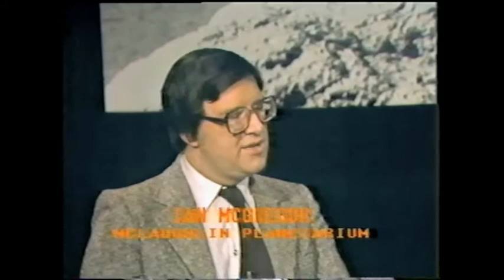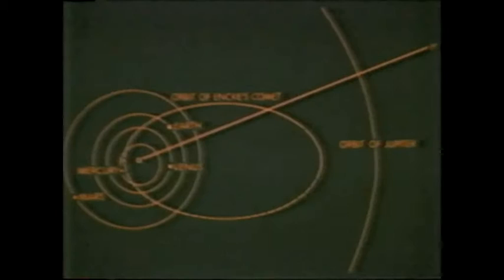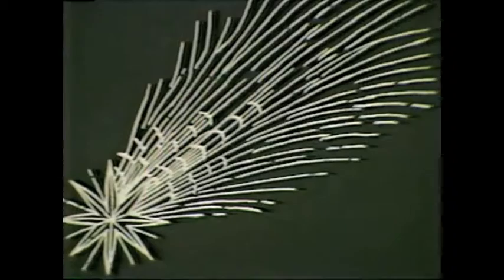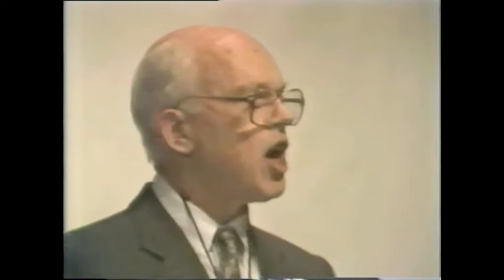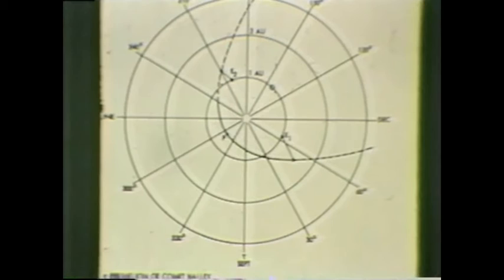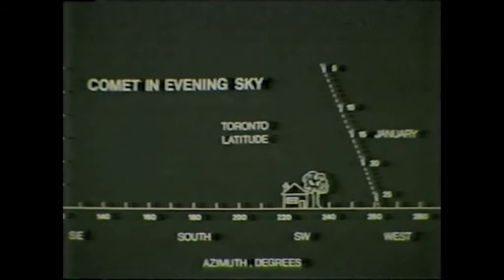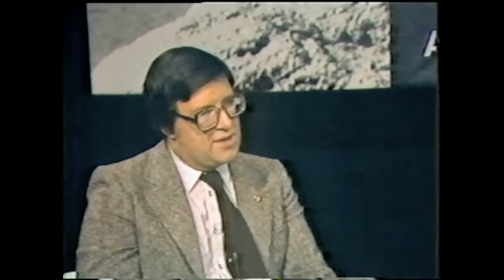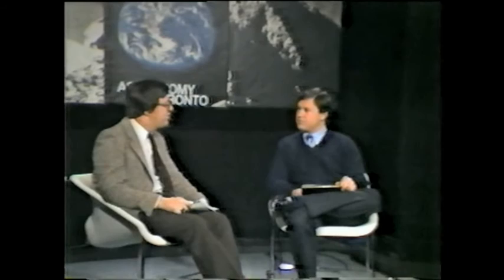AT20 McGregor Halliday The Return of Comet Halley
Ian McGregor of the McLaughlin Planetarium joins host Randy Attwood to discuss the upcoming return of Comet Halley.  Astronomer Dr Ian Halliday is interviewed at a Royal Canadian Institute meeting. March 1984 30 mins